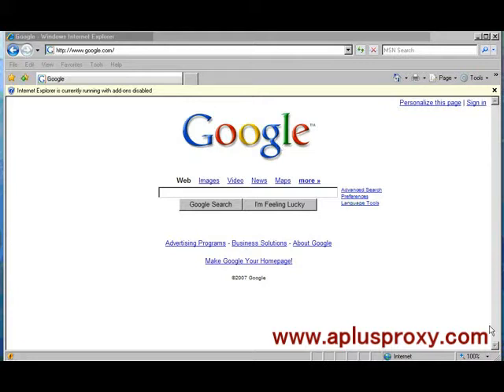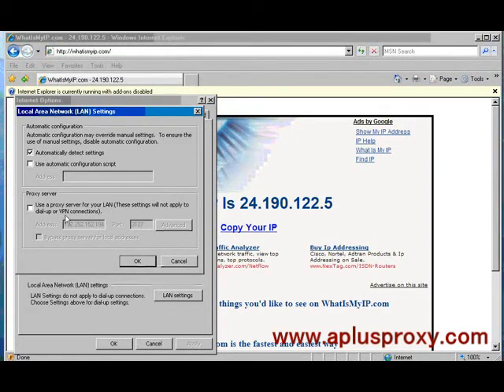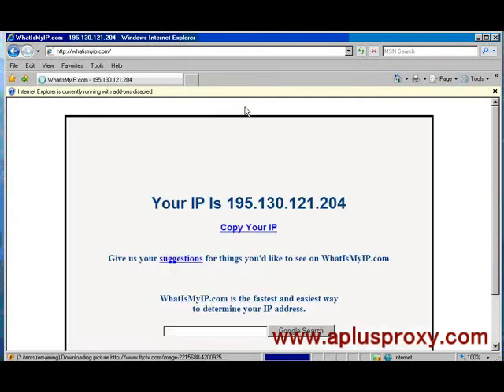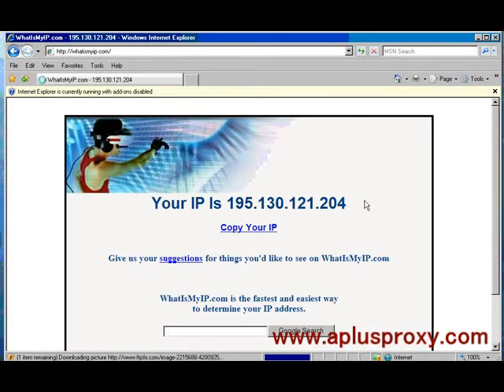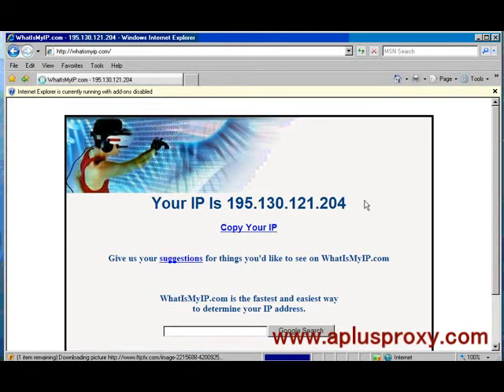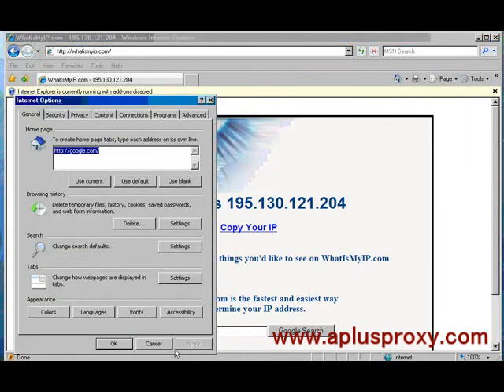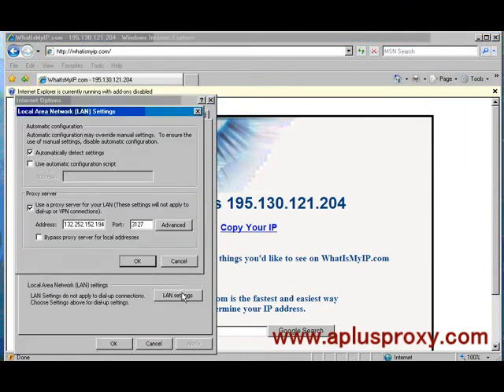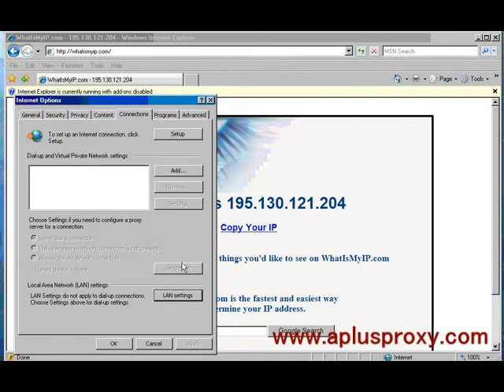How to Config Proxy Server in IE7